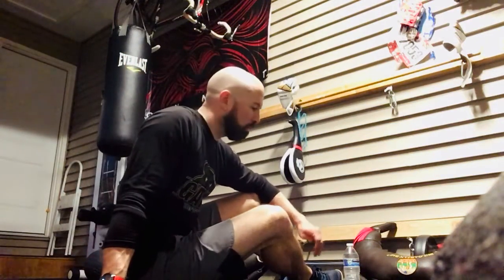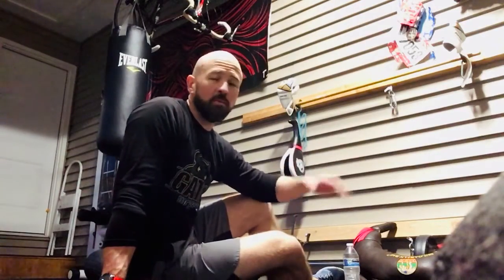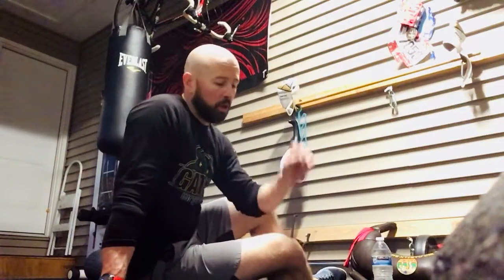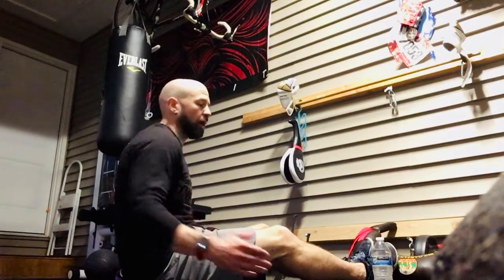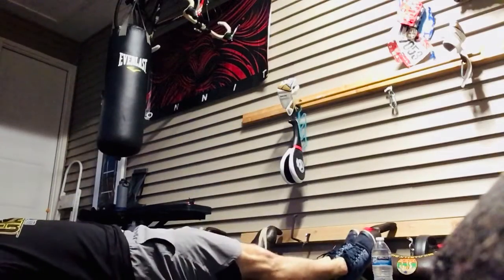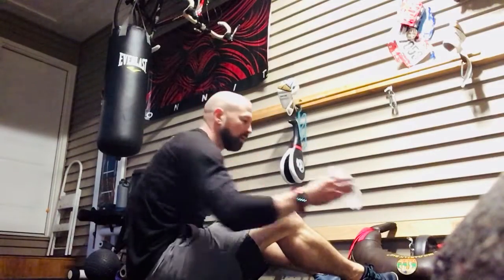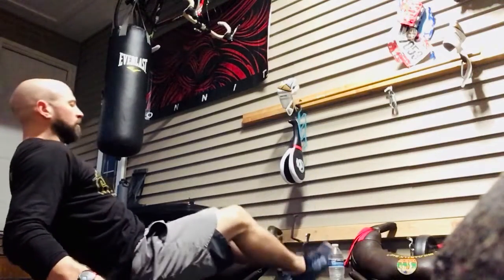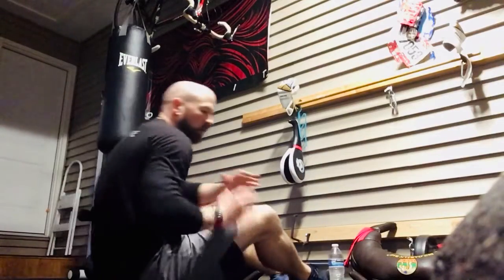12 Minute Core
Directions:
-Set a timer for 12 minutes.
Odd Minutes: Complete 10 V-Ups
Even Minutes: Complete 12 Leg Lifts.

Use this for a finisher to your own workout!